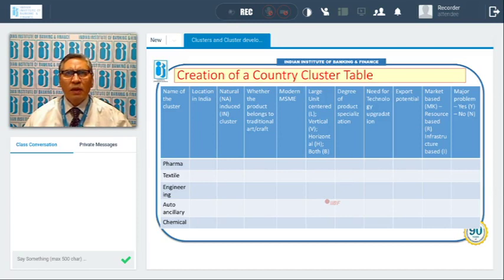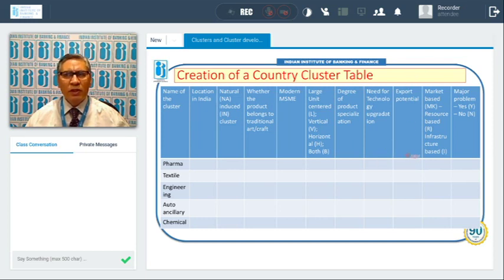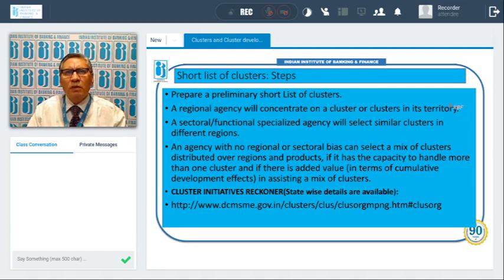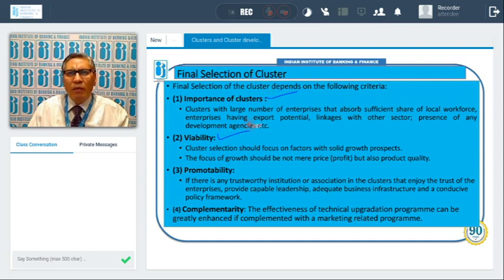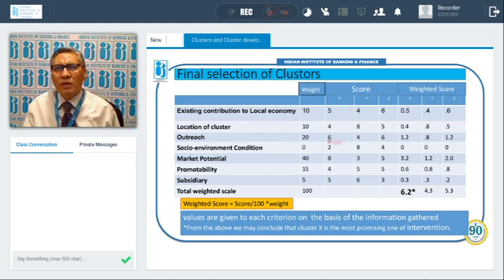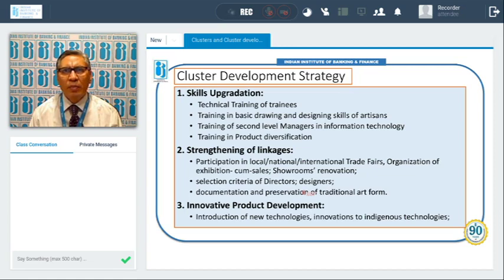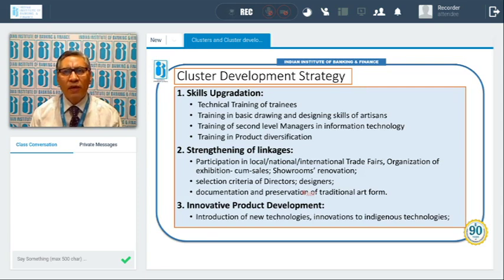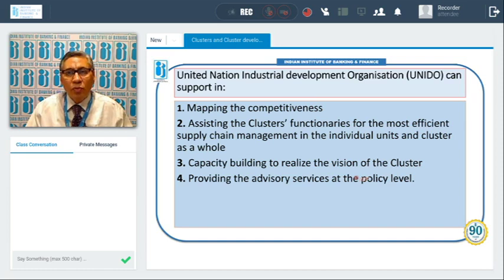Unit 6 - Clusters & Cluster Development - Part II